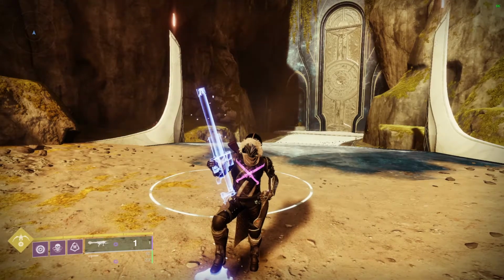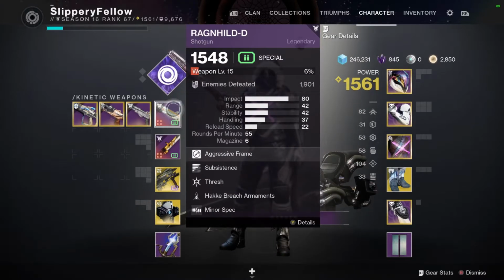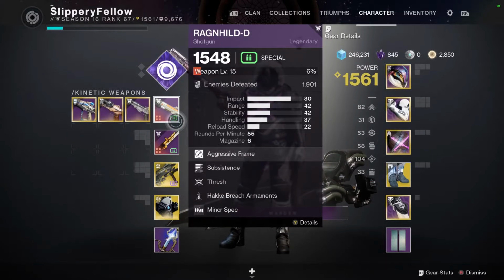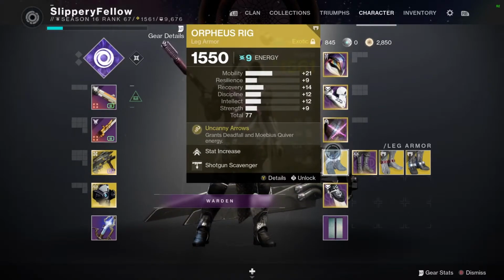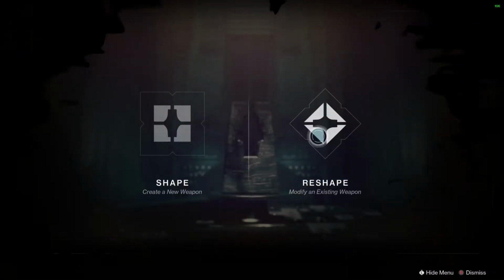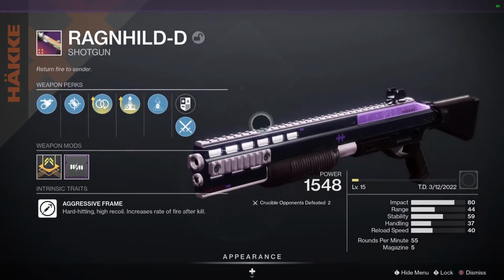Most Efficient Way to Level Your Shaped Weapons in Destiny 2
While leveling up my RAGNHILD-D (one of the new shotguns that can be shaped and is very good in PvP) to level 15 to get the good PvP enhanced  perks I found what I believe is the best most efficient way to level special, heavy and primary shaped weapon in Destiny 2 Witch Queen as well as some PvP gameplay with my newly crafted shotgun